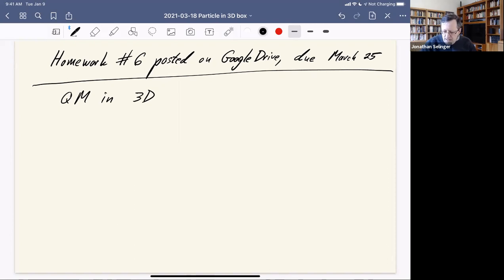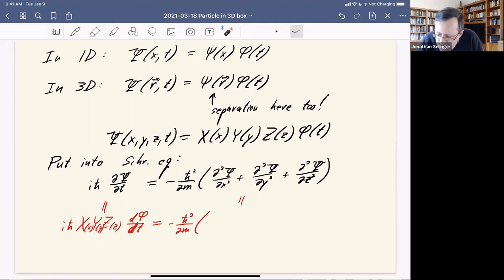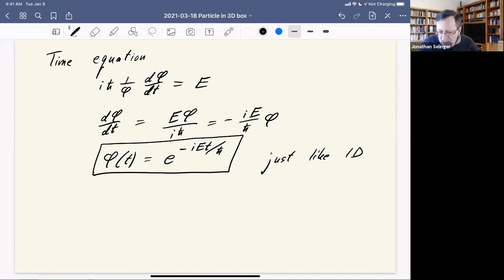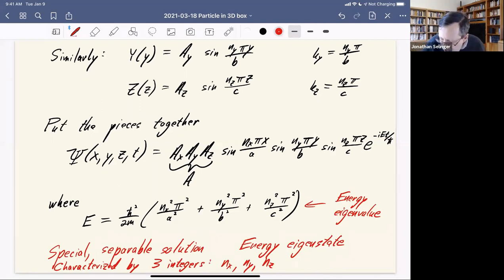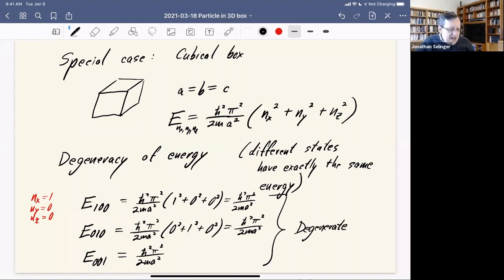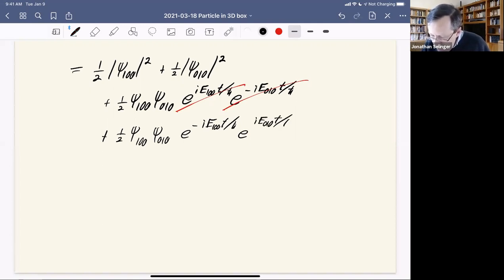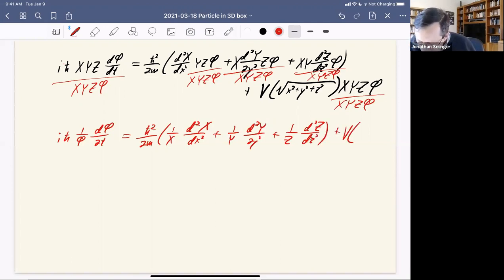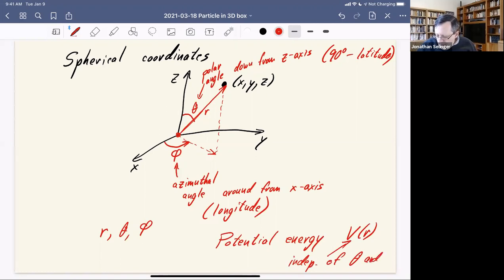2021 03 18 Particle in 3D box